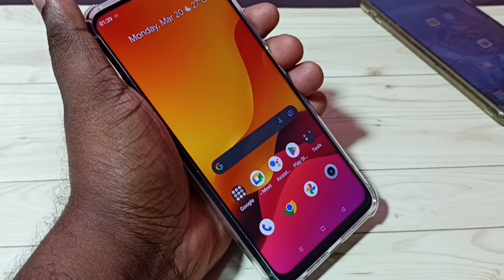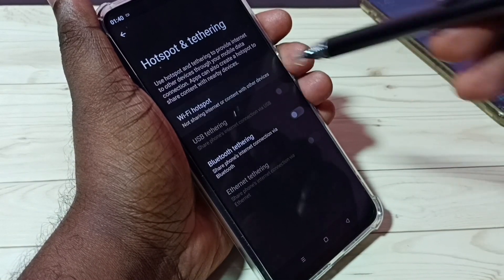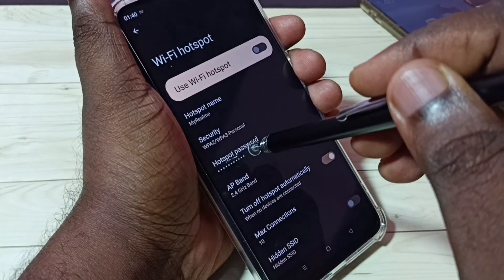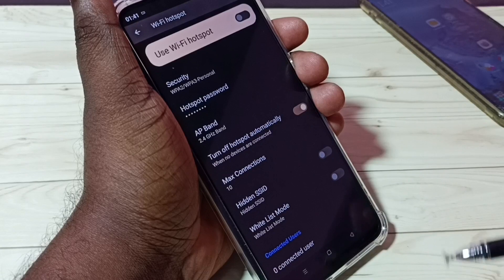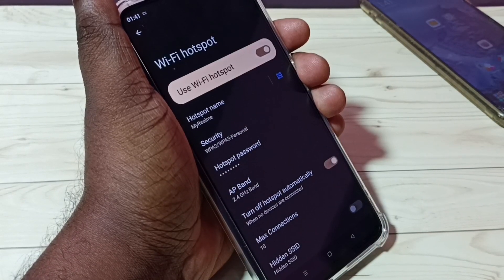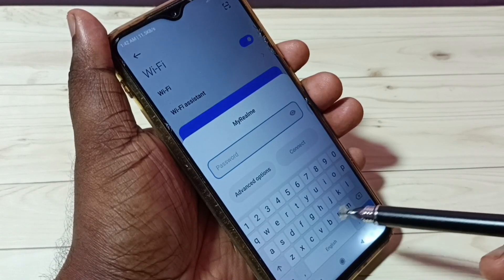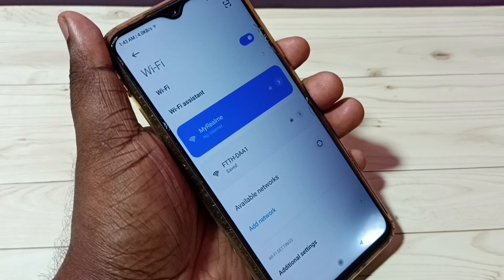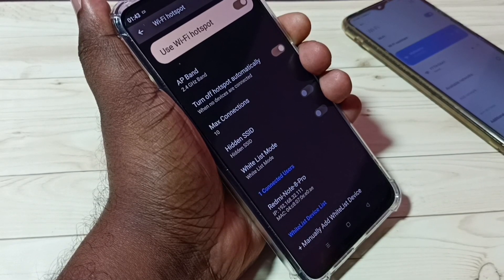Realme C55 | WiFi Hotspot Settings in Realme C55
realme,
realme C55,
android,
android 12,
c55,
mobile,
phone,
smartphone,
how to,